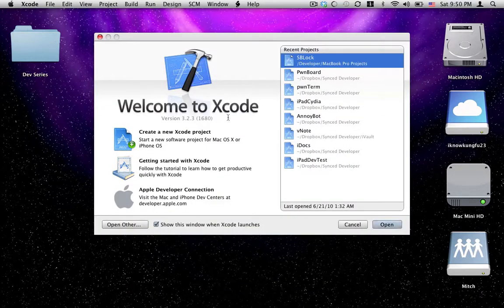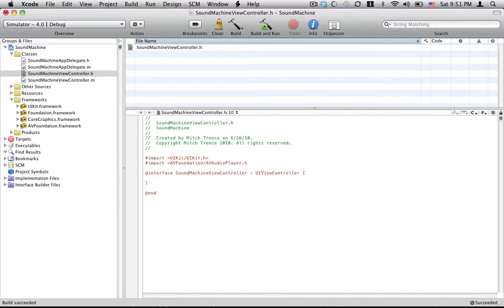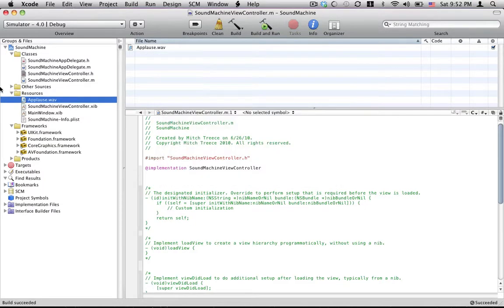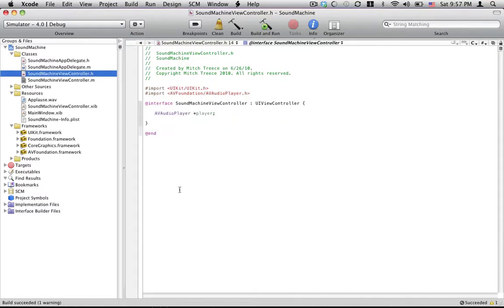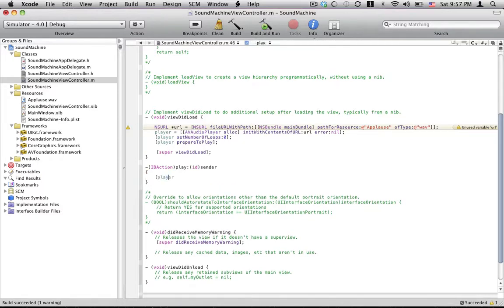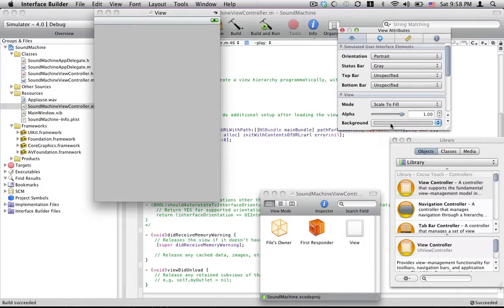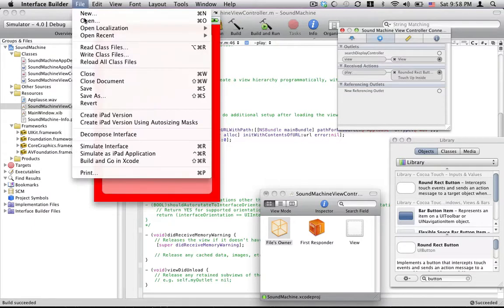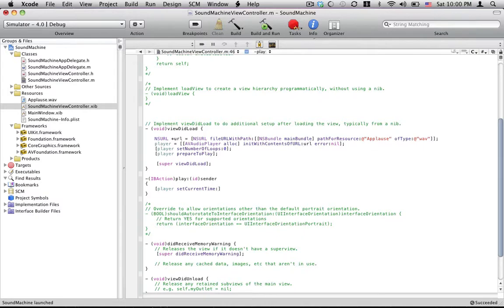iPhone SDK Tutorial Series 5: Playing Audio (with AVAudioPlayer)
The 5th video in our iPhone SDK Tutorial Series. This video covers the basics of playing audio in your app (via AVAudioPlayer)